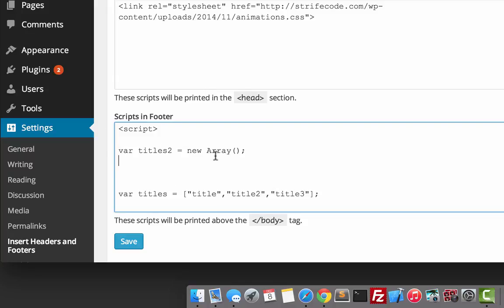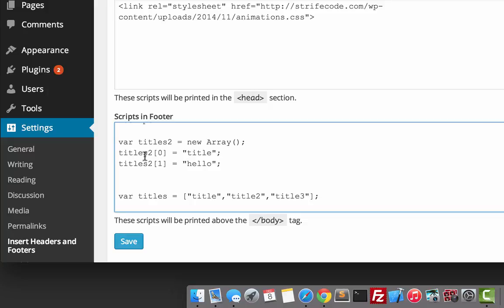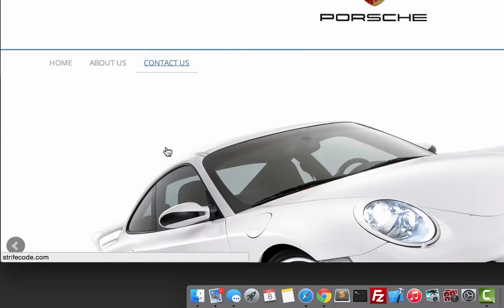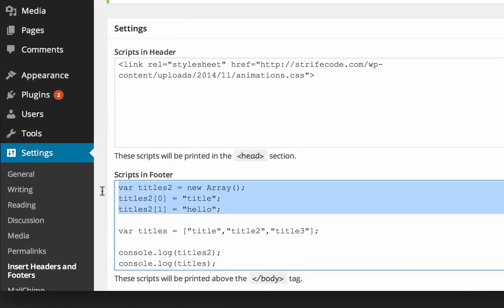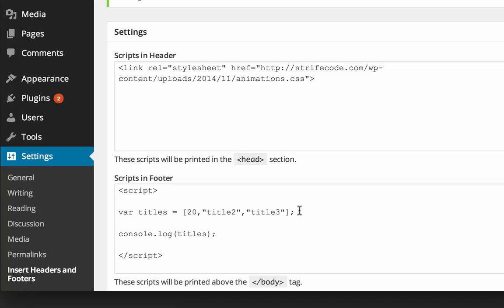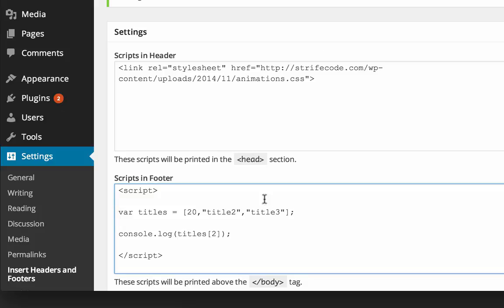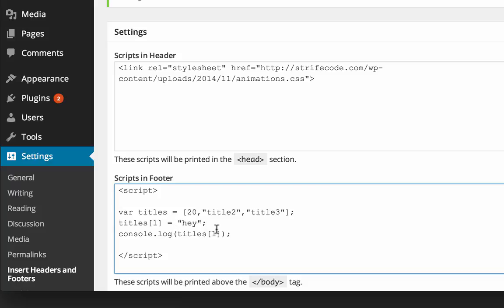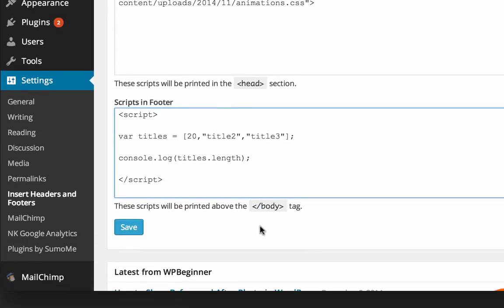39 Javascript Array Concept With Examples